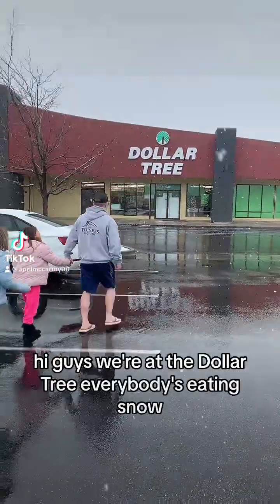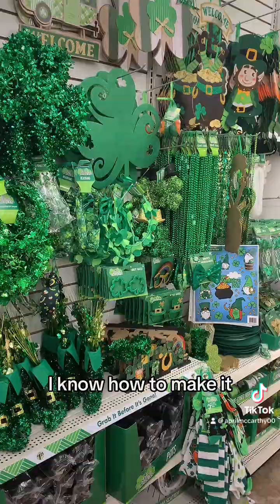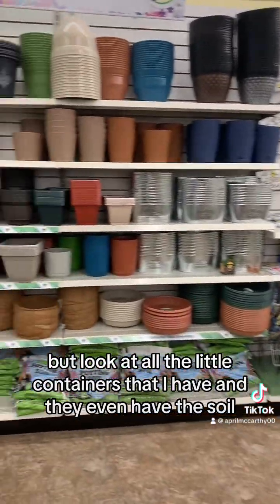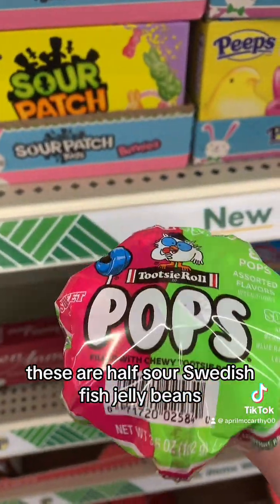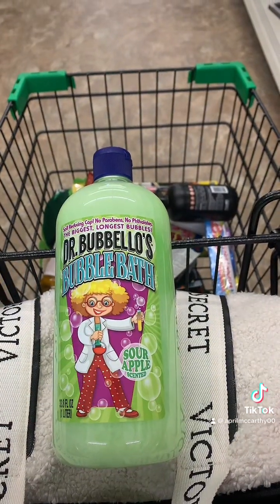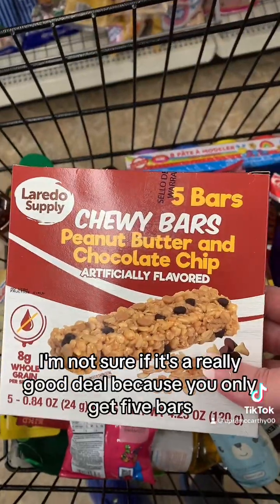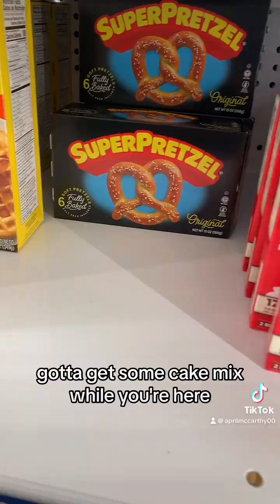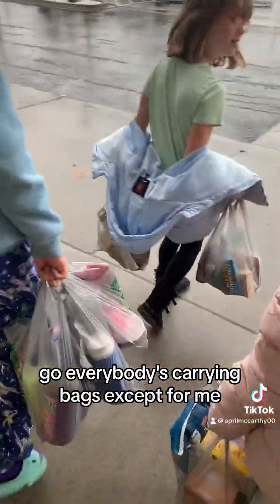Dollar Tree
Shopping With TikTokgrannie